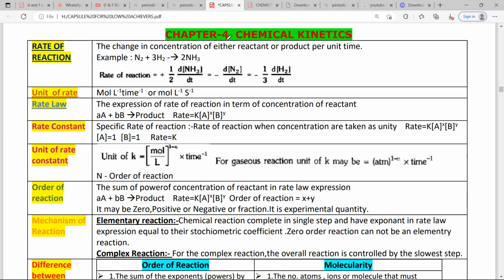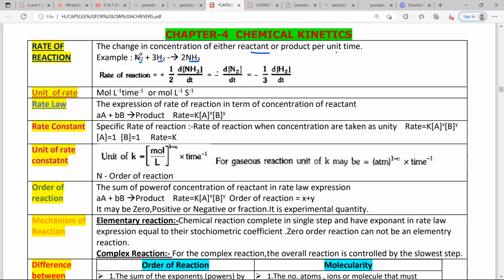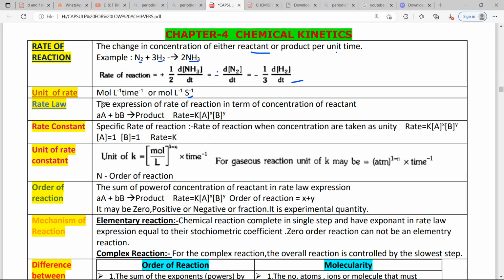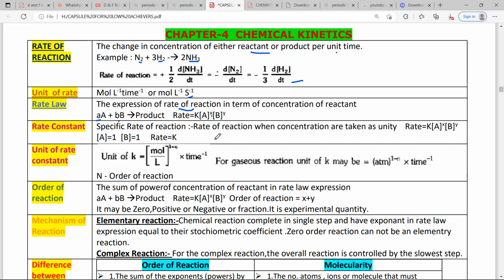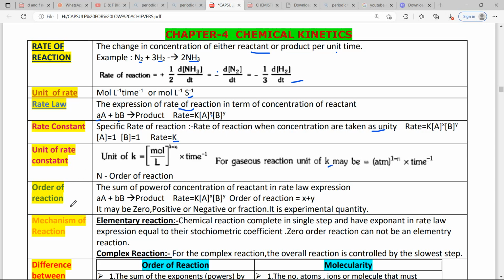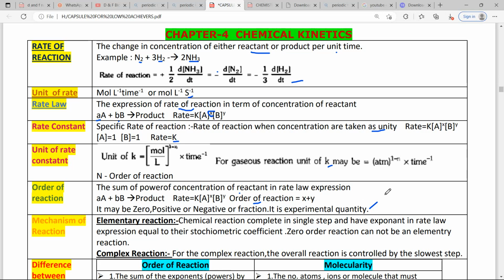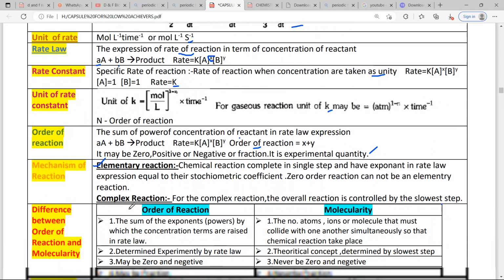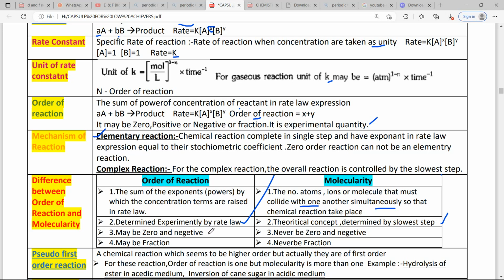Chemical Kinetics Last Minute revision - +2 Chemistry